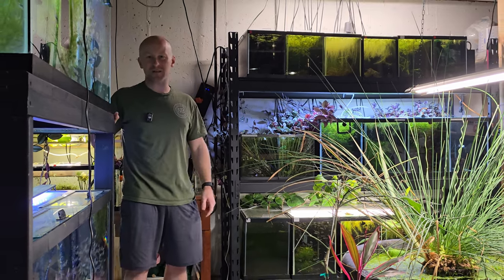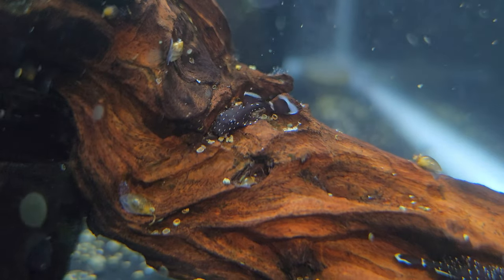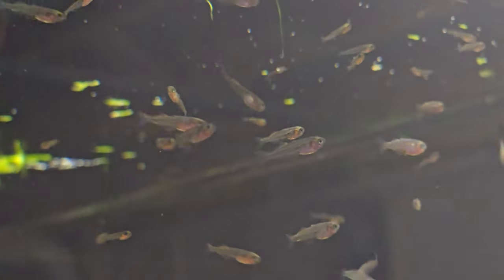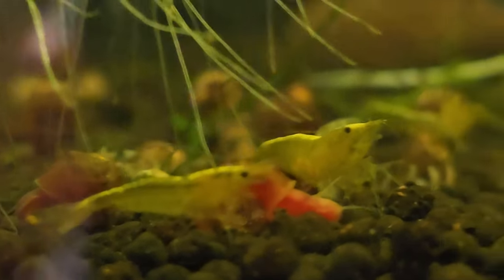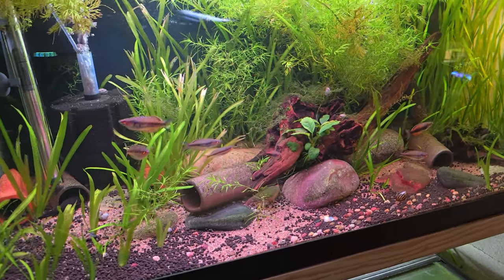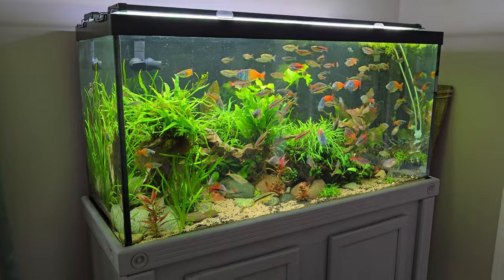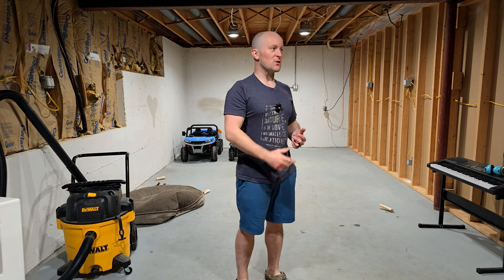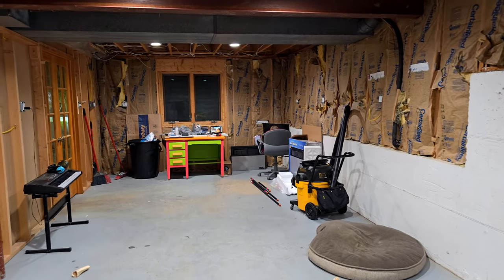2024 FISH ROOM TOUR + EPIC SALE! (40+ TANKS)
Come along and enjoy a relaxing fish room tour with me! We've got a lot going on including a new fish room being built. Most fish in this video are for sale at sydneysangels.com!

***Use code: PLECO for a FREE common pleco with your order!***

New fish coming to the website very soon!
-Dan, Jordan, Sydney and Bennett